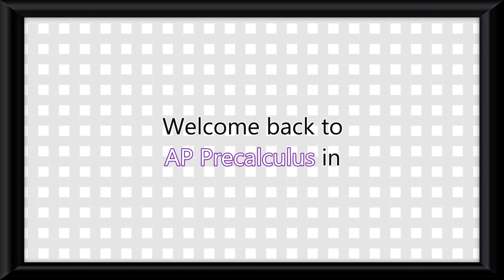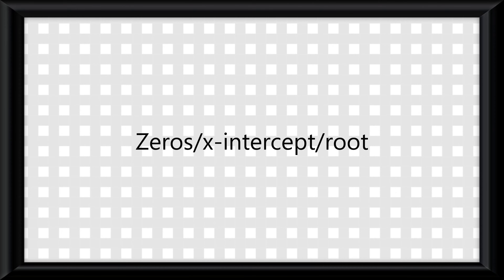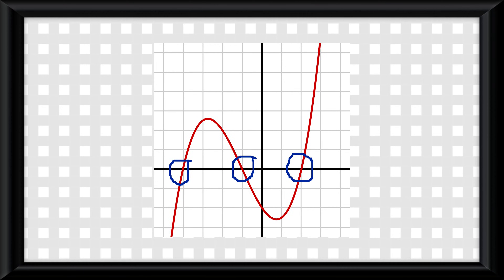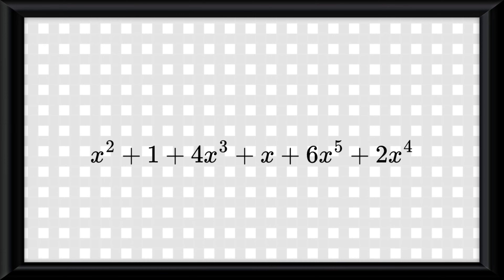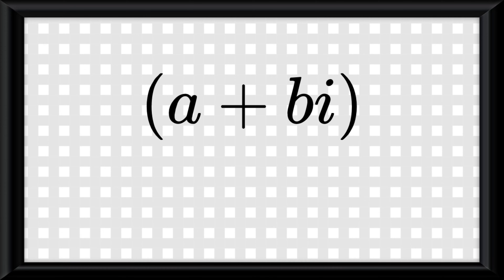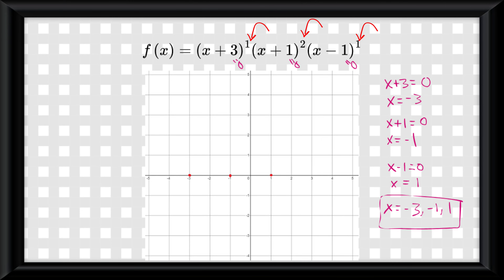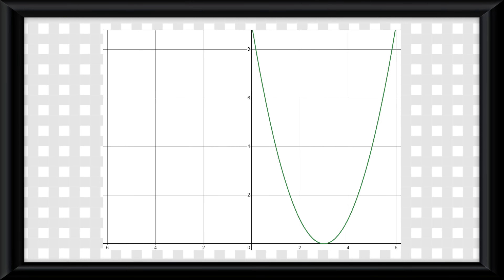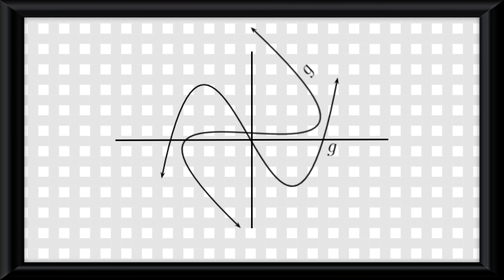Even/Odd and Multiplicity in Under 3 mins (AP Precalculus Topic 1.5)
In this quick AP Precalculus review, we'll dive into polynomials, covering key concepts like multiplicity, degree, and how to determine if a function is even or odd. We'll explain the differences between real and imaginary zeros, how to identify the degree of a function, and how to calculate the number of zeros (both real and imaginary) a function can have. You'll also learn tricks for interpreting graphs, such as how to determine whether the graph passes through or bounces off the x-axis based on the multiplicity of zeros. Finally, we'll explore the properties that make a function even or odd, all in under 3 minutes. Stick around for practice questions at the end!